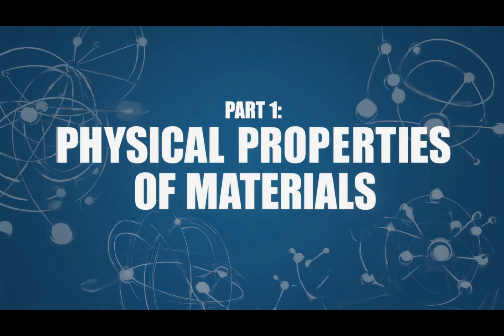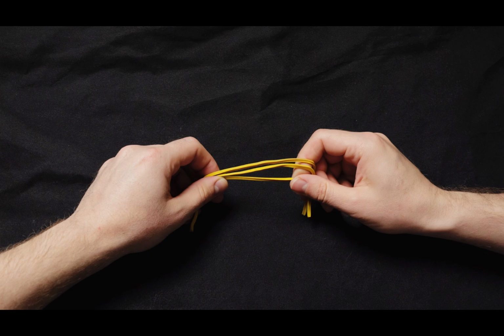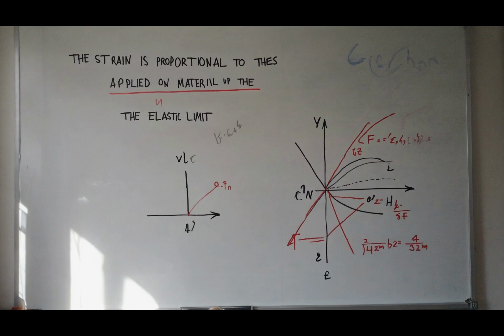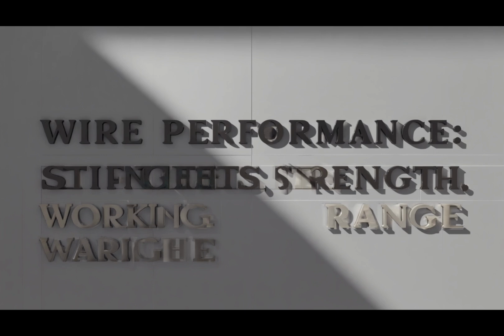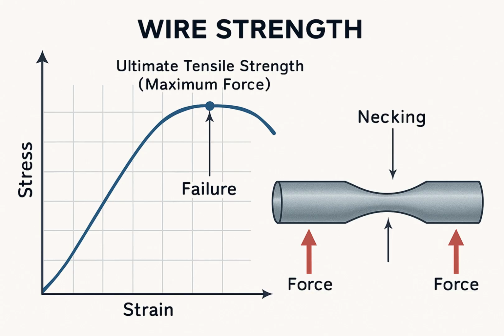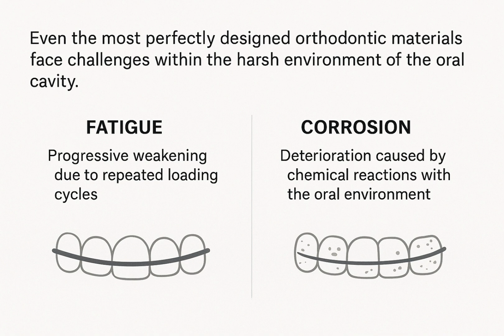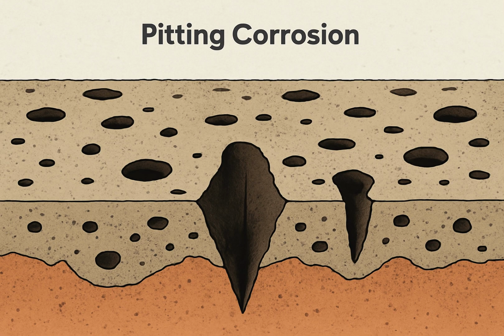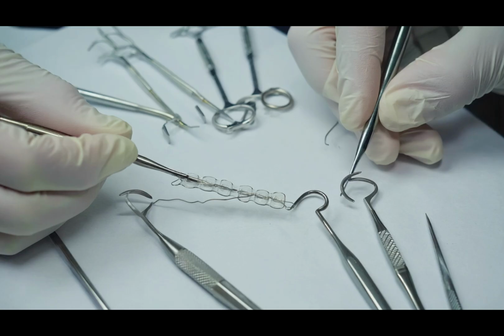Orthodontic Forces and the Science Behind Tooth Movement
Welcome to an in-depth exploration of the fascinating world of orthodontic materials! In this video, we dive deep into the science behind the wires, brackets, and elastics that make orthodontic treatment possible. Whether you're a dental student, an aspiring orthodontist, or simply curious about how braces work, this comprehensive guide will demystify the physical properties of the materials used to create a perfect smile.
We'll start by breaking down fundamental concepts like stress and strain, explaining how materials respond to forces and why understanding elasticity and plasticity is crucial for effective tooth movement. Learn about the critical properties of orthodontic wires, including stiffness, strength, and working range, and discover how factors like wire size and length dramatically impact force delivery. We'll compare the unique characteristics of Stainless Steel (SS) wires, Nickel-Titanium (NiTi) wires (including their incredible super elasticity and shape memory), and Beta-Titanium (TMA) wires, highlighting their ideal applications in different stages of orthodontic treatment.
But it's not all smooth sailing! We'll also tackle the challenges materials face in the oral environment, exploring how fatigue from repeated chewing forces and various forms of corrosion (like pitting, crevicular, and electrochemical corrosion) can affect appliance performance and patient safety. Understanding these factors is key to selecting durable and biocompatible materials.
This video is packed with visual explanations, clear analogies, and practical insights to help you grasp complex biomechanical principles. By the end, you'll have a solid understanding of why orthodontists choose specific materials for precise tooth movement, ensuring efficient, comfortable, and predictable results. Don't miss this essential guide to the engineering behind every beautiful smile!